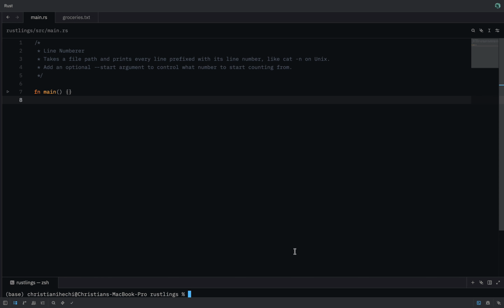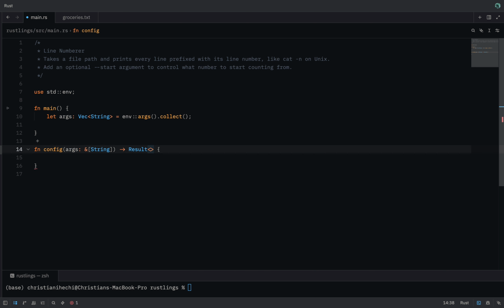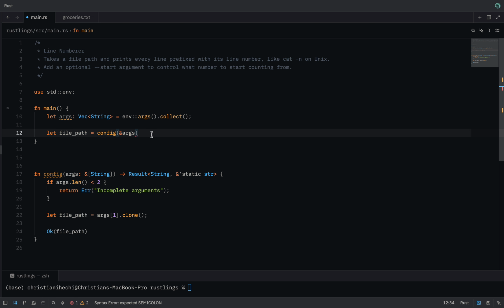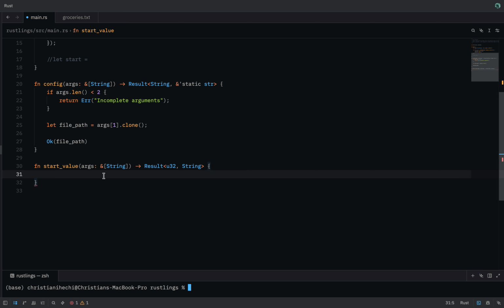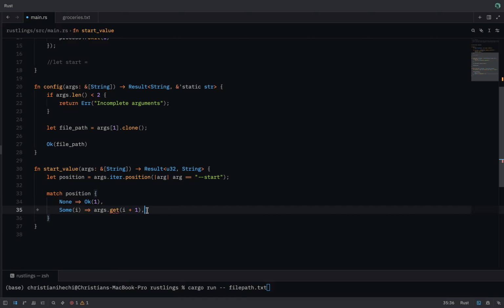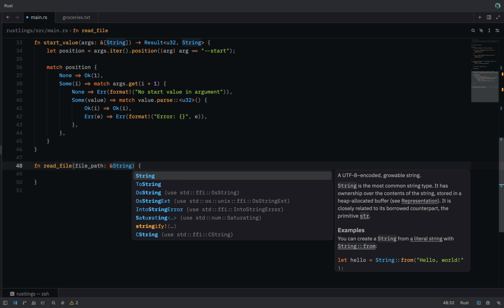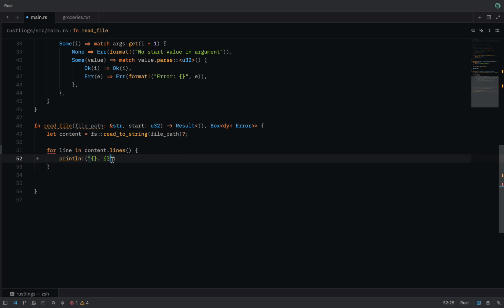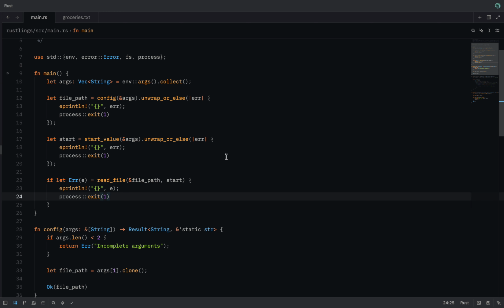Study/Code (Line Numberer) with Me in Rust for Beginners | 1hr+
🦀 Study/Code with Me in Rust for Beginners | Line Numberer Challenge

In this video, I spend over an hour building a **File Numberer** application in Rust from scratch while explaining my thought process along the way.

The challenge is simple:

☑️ Print each line with its line number (similar to `cat -n` on Unix)
☑️ Add support for a custom starting line number

Rather than rushing to the solution, I work through the problem in real time, discussing the "why" behind each decision and explaining Rust concepts as they come up. If you're learning Rust and want to see how a beginner-friendly problem is approached step by step, this video is for you.

Whether you're new to Rust or just enjoy coding alongside someone, grab your editor and code with me!

⚡️ What you'll learn:

* Reading command-line arguments
* Working with files in Rust
* Iterating through lines of text
* Handling user input
* Error handling basics
* Problem-solving and debugging techniques
* Thinking through Rust programs step by step

More Rust content, tutorials, and coding challenges are coming soon!